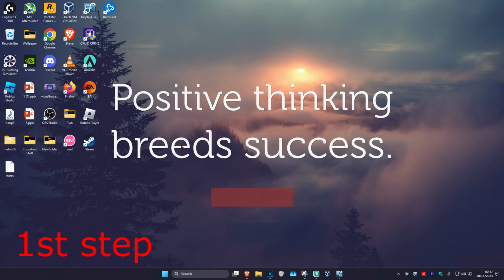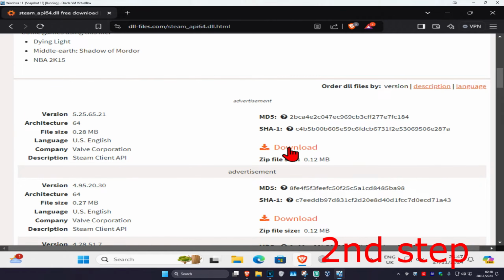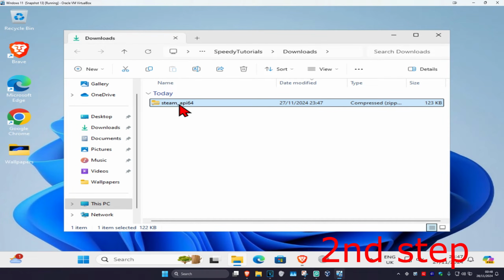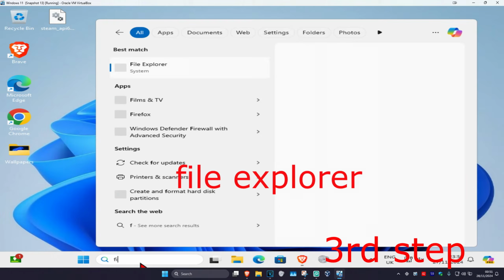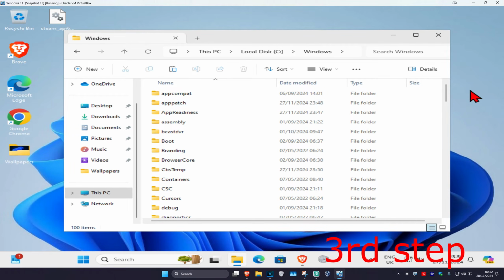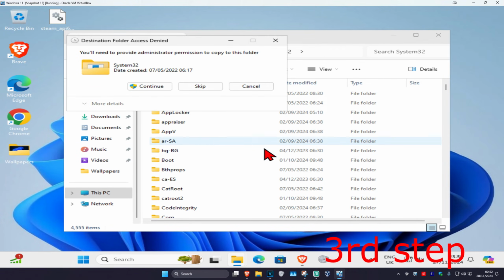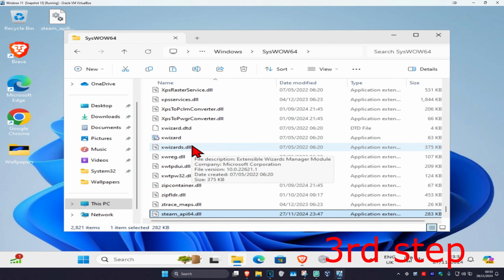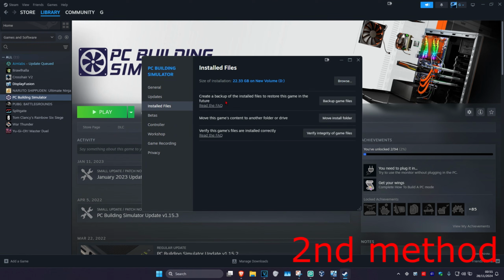How To Fix Unable to Load Library Steam_API64.dll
In this video, I’ll show you how to fix the "Unable to Load Library Steam_API64.dll" error. This error is commonly searched online as Dying Light steam_api64.dll or Dying Light unable to load library steam_api64.dll. I’ll demonstrate two different solutions to resolve this issue effectively.

Unable to load library Steam_API64.dll
Dying Light 2 Steam_API64.dll error
Fixing Steam_API64.dll missing or corrupt files